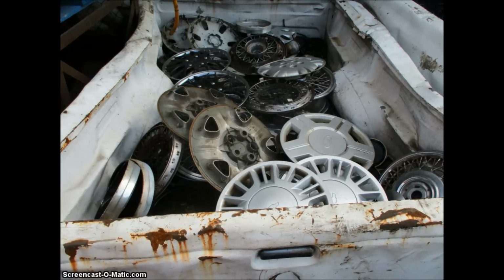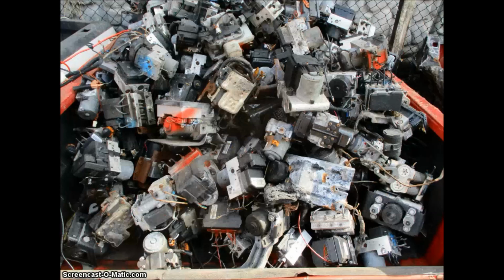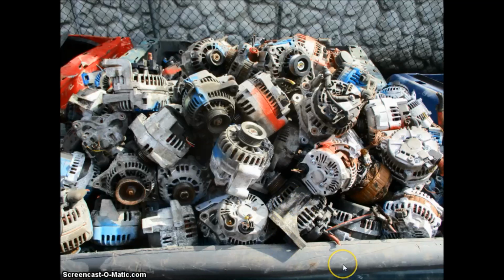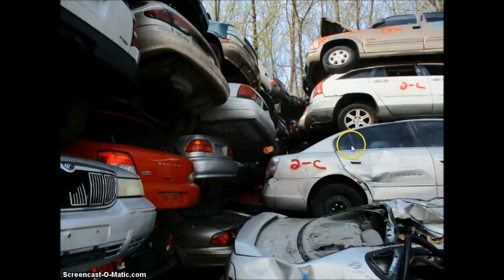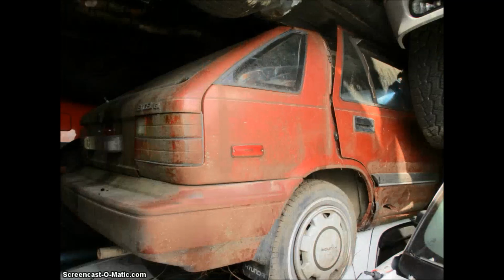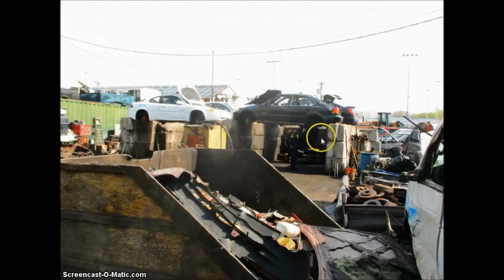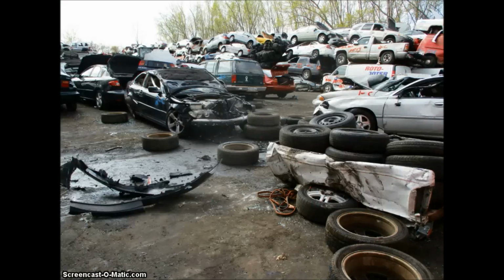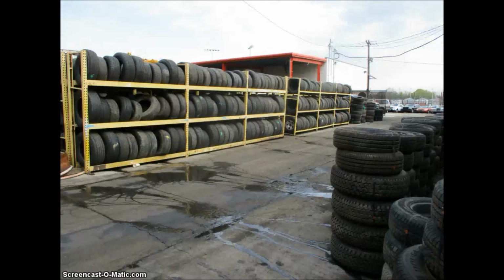eBay Seller hubcapjoes Goes Junkyard Picking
If you want to ask questions LIVE Friday night 8pm eastern time I will be on Jason's channel for about 1 hour, talking about NYC history, some eBay and yes, some other things as well. This is his channel, its called the Queens New Yorker
Sub to him and help him hit 1000 subs so he can get monotized :-)